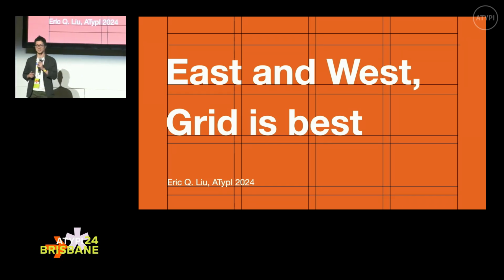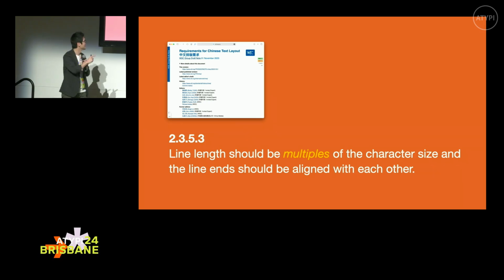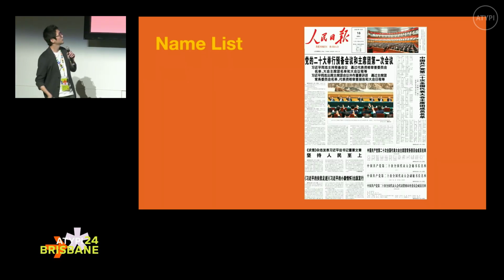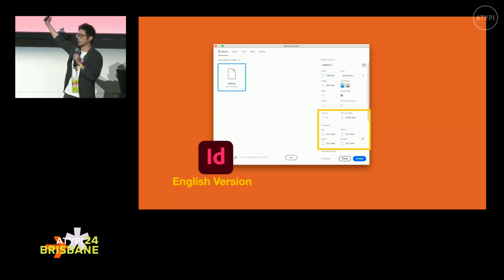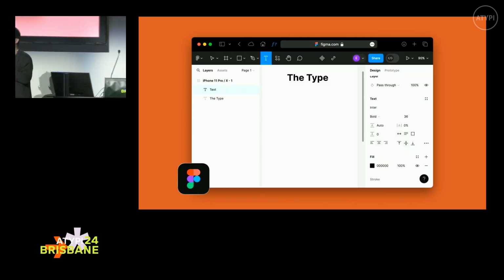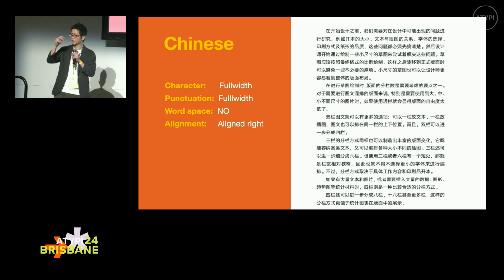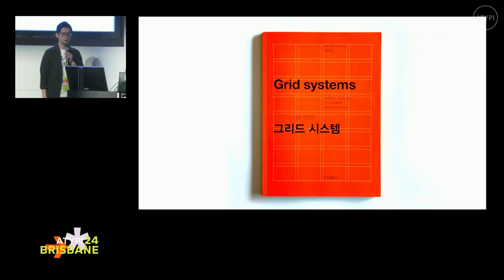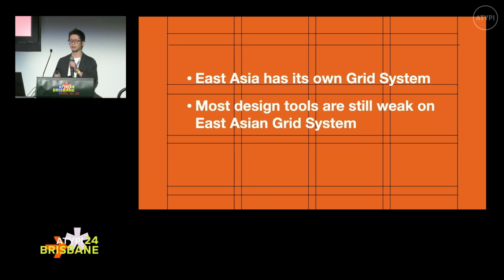ATypI 2024 Brisbane | Eric Q. Liu | East and West, Grid is Best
The Grid System is a classic tool in graphic design, but some young designers have not fully understood that the original concept of Josef Müller-Brockmann’s grid system theory is based on typography. On the other hand, they also lack the study of East Asian grids, and awkwardly copy Western grid system theory into Chinese typography. This results in some seemingly beautiful designs, but actually does not conform at all to the traditional East Asian typesetting rules.

This presentation takes aim at these phenomena and makes a simple analysis of common misunderstandings in the application of grid systems in CJK typesetting. It points out that the grid system is a convenient tool whose essence is consistent with the characteristics of squareness of Hanzi, so it is directly rooted in the foundation of East Asian typography. However, the grid is just a tool after all, and it needs to be used flexibly. We can neither force all characters to be aligned vertically and horizontally, nor can we just use a Western-style grid to randomly pull a text frame and lay out the characters without doing any adjustments. Specific decisions need to be made based on the grid system and CJK readability as an indicator.